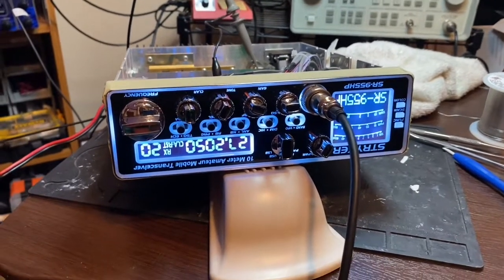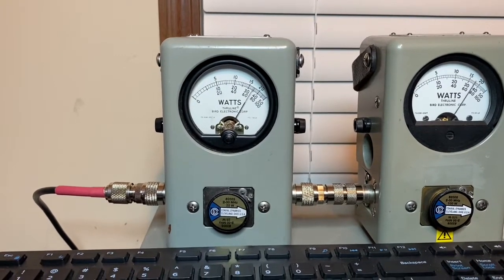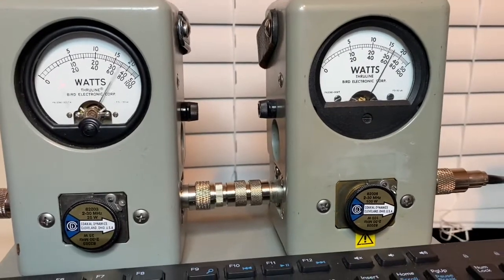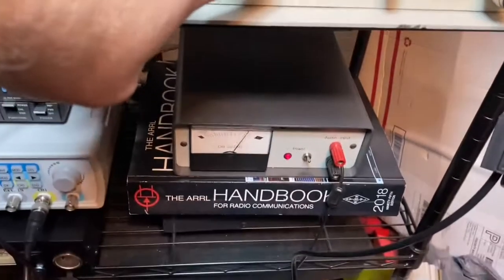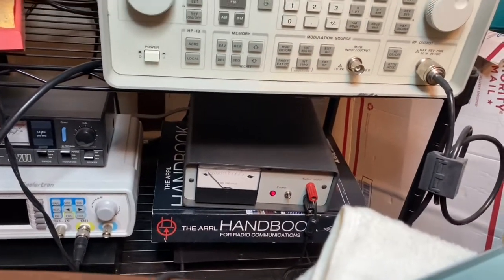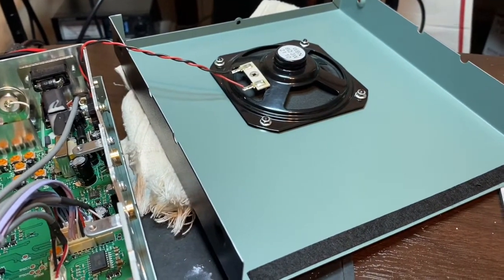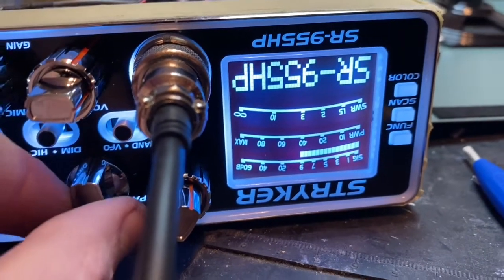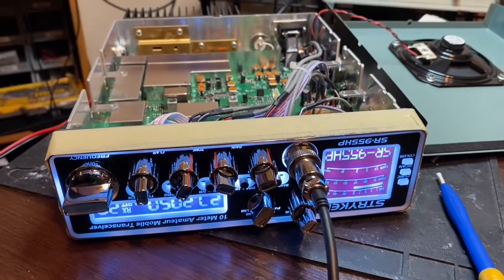Mr. C’s Stryker 955 AM/FM/SSB Full tune and alignment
Stryker 955 for Mr. C

Full tune and align

Tx/Rx optimized for an awesome radio experience

-73